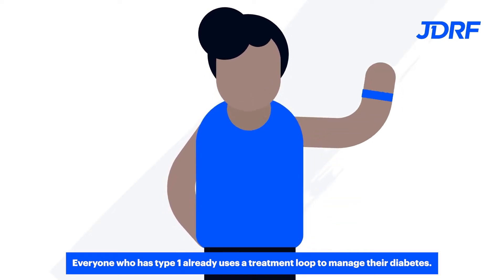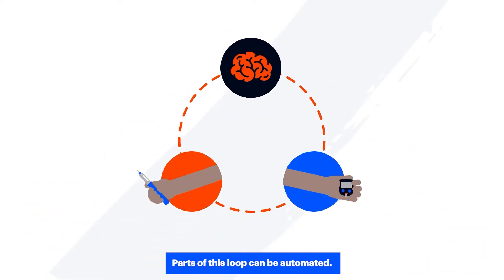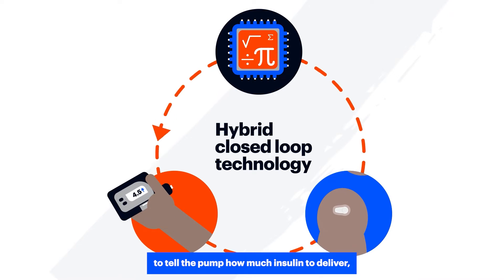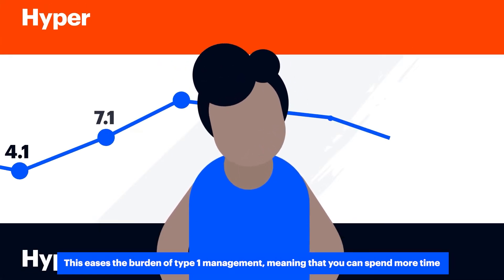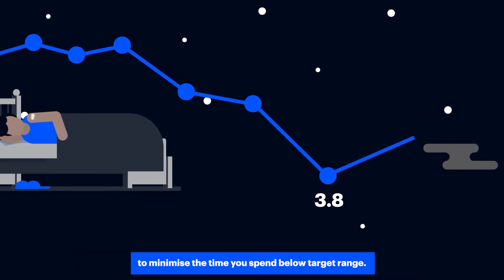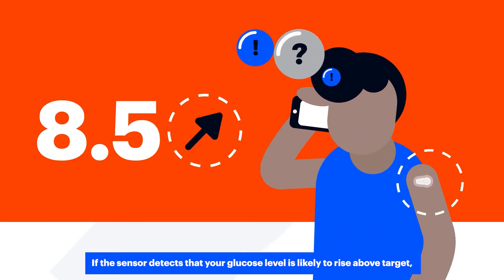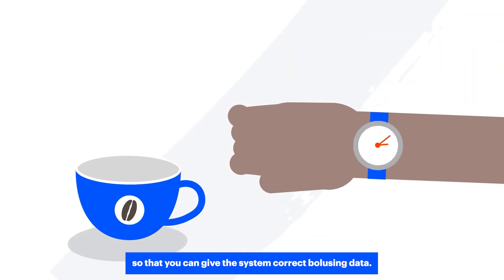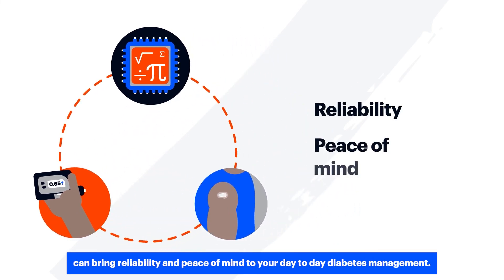What is the artificial pancreas? - Type 1 diabetes tech explained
Learn how the artificial pancreas, also known as hybrid closed loop technology, can help you or your child reduce the impact of daily type 1 diabetes management.